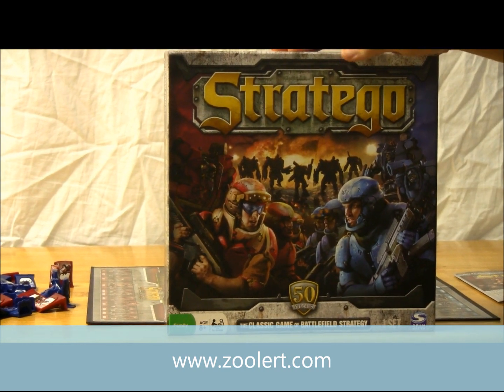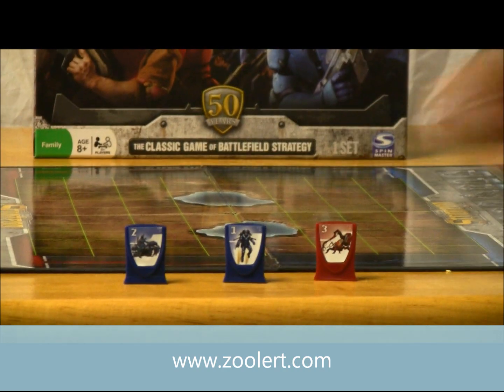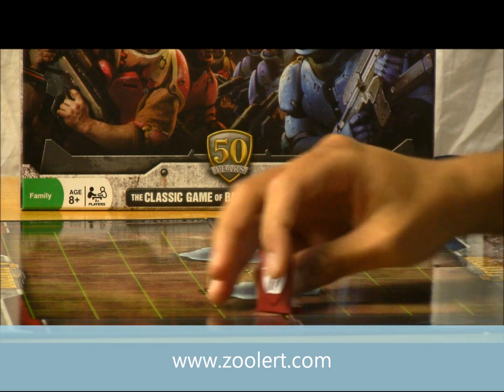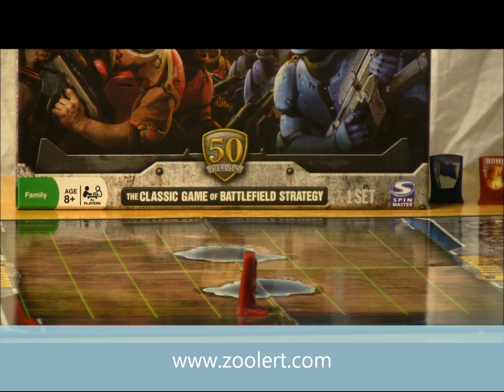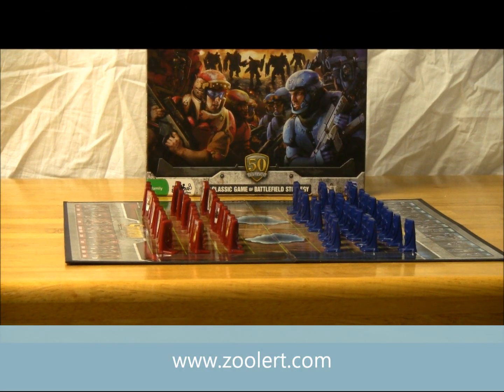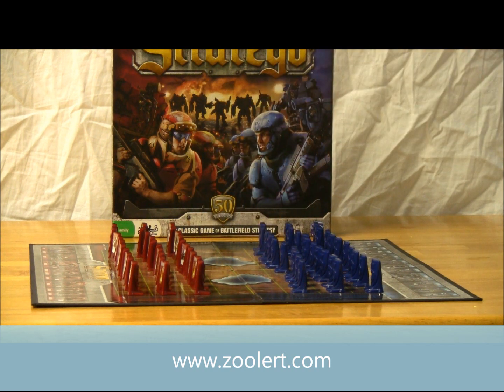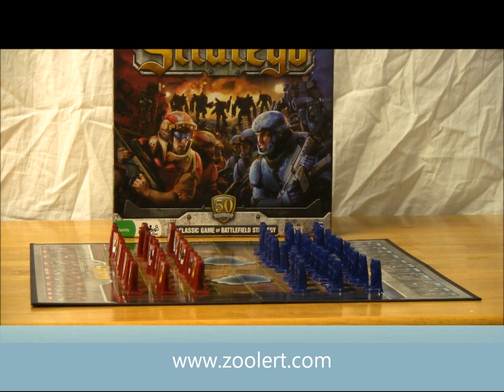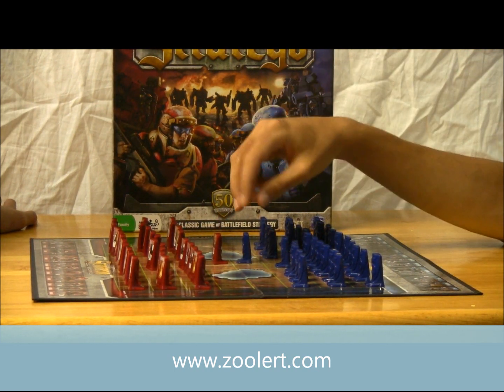Stratego - The Classic Game of Battlefield Strategy Hands on Review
Stratego - The Classic Game of Battlefield Strategy by SPIN MASTER Hands on Review